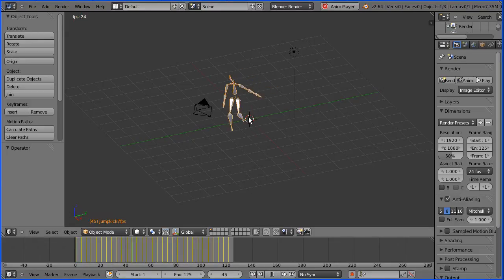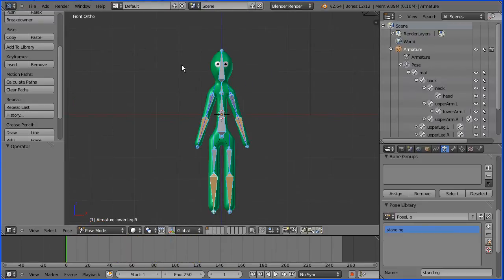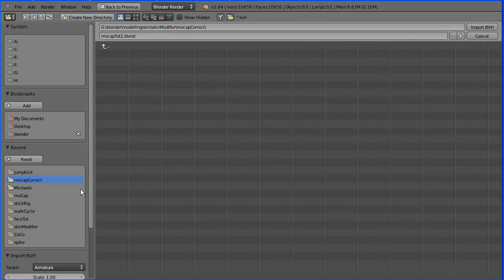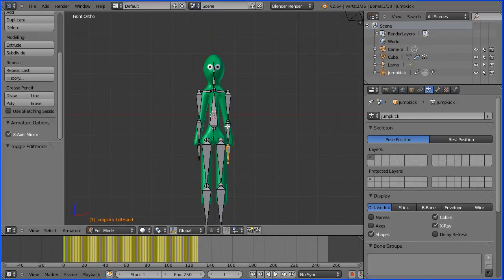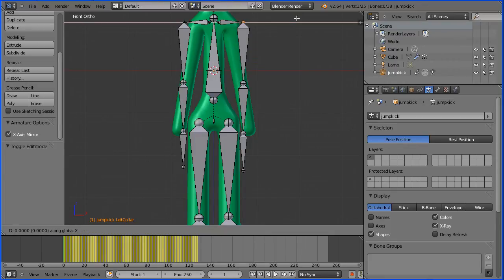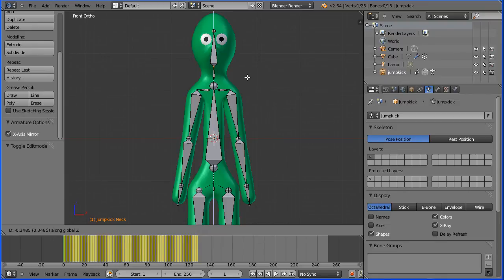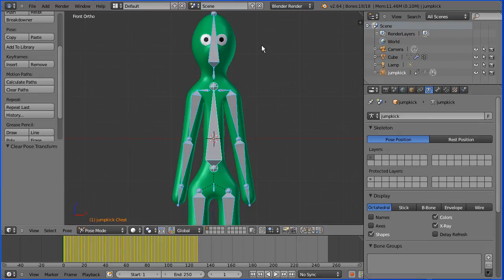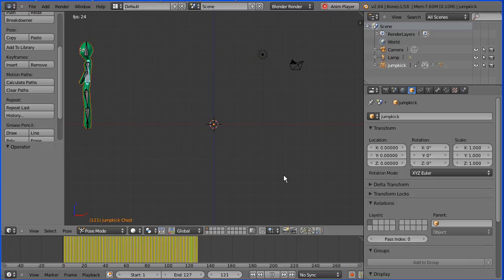Blender Tutorial Linking a Motion Capture Armature to a Stick Man Skin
This tutorial shows how to link a motion capture armature to the stick man model so that the stick man performs the motion captured action.

Key Points

When you import a motion capture file (bvh format) the data contains the armature structure (a hierarchy of bones) and the position of the bones (poses) for a set of frames.

For the best result the skin (stick man model) should be in the same pose as the motion capture armature when in edit mode (the default pose).

In this tutorial, the existing hand made armature is used to deform the stick man skin into the default pose of the motion capture armature.

With the poses the same or similar, the bones are then moved and sized to match exactly.

The armature is then made the parent of the skin, the parent settings being - Armature Deform, With Automatic Weights.

The start and end files and the motion capture file can be downloaded from my website -